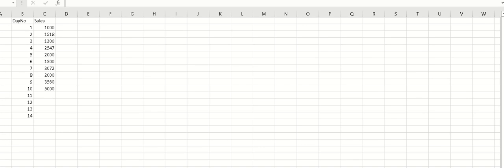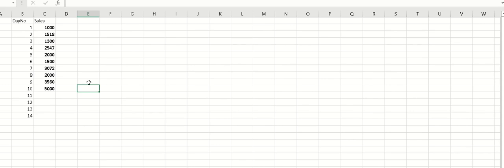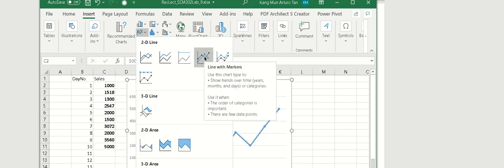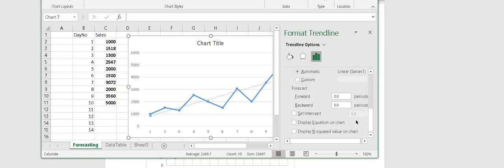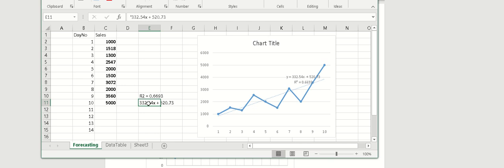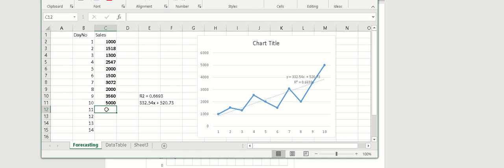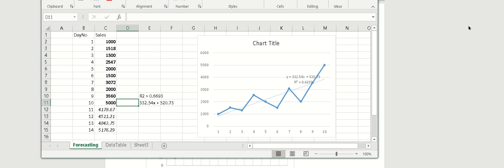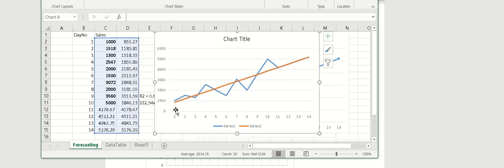RecLec SCM332S9A Forecast P1